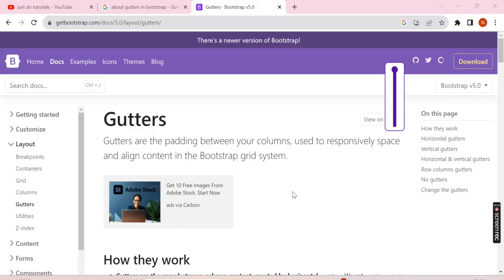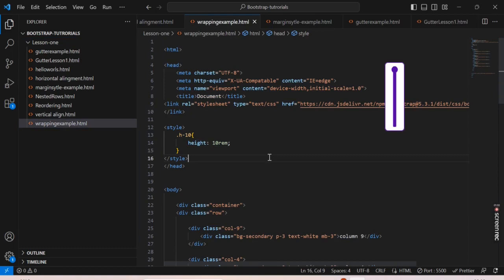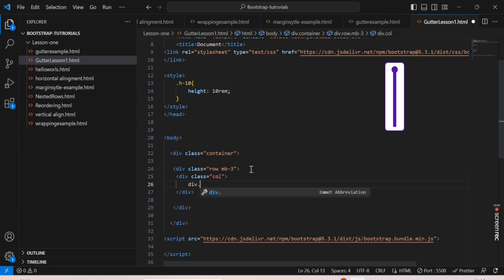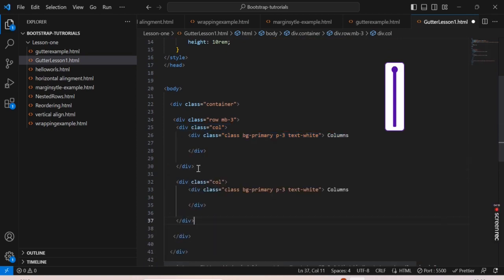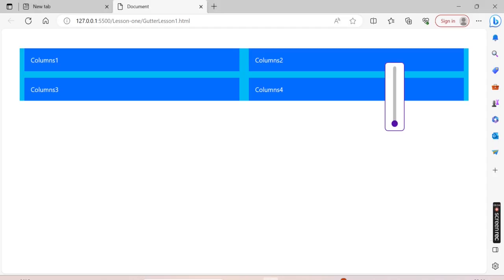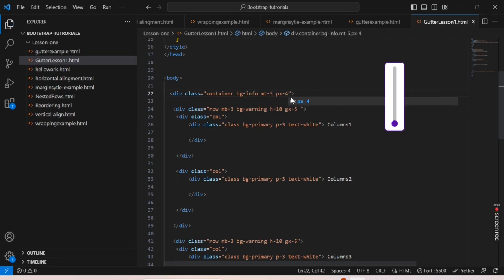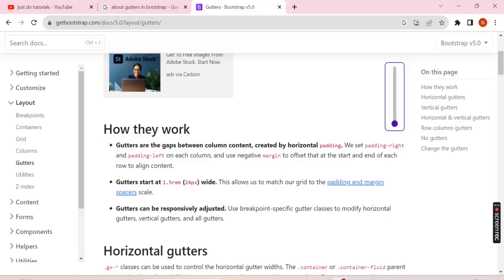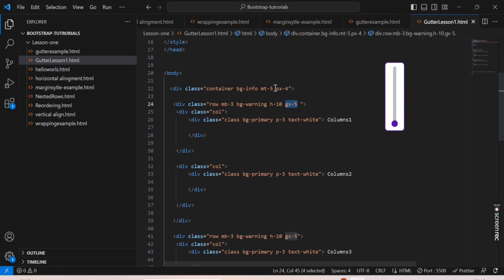Lesson 10 Bootstrap Horizontal gutters